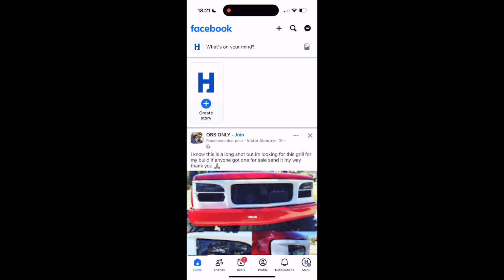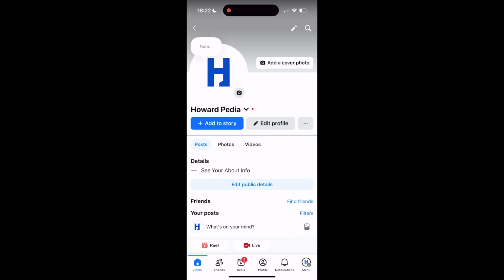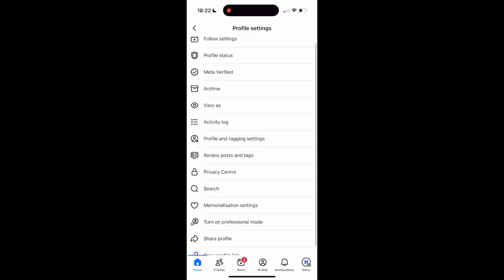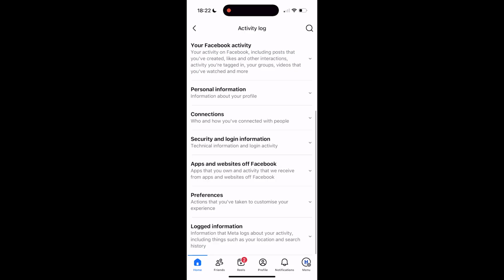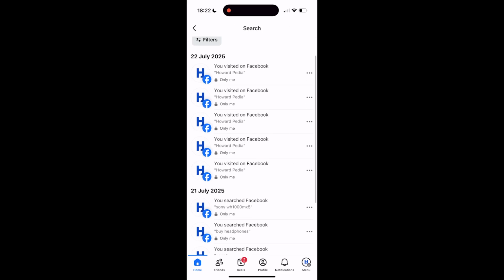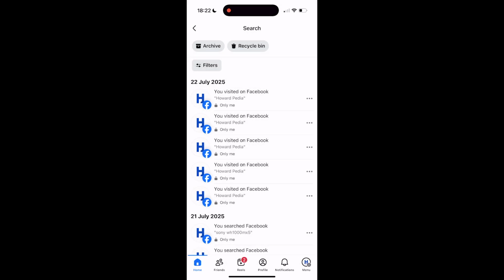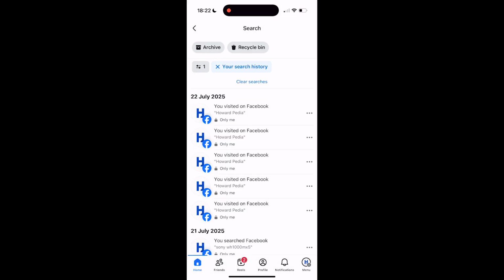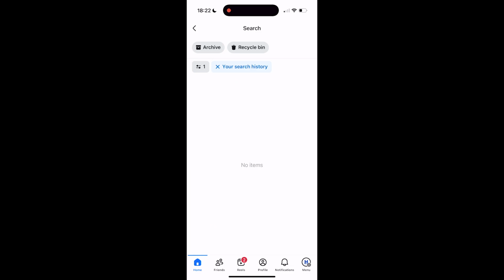How To Delete Search History On Facebook (Step By Step)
In this video, you’ll learn how to delete search history on Facebook quick and easy. Whether it's clearing recent searches or removing all activity, this guide shows you exactly how to manage your Facebook search history in 2025.